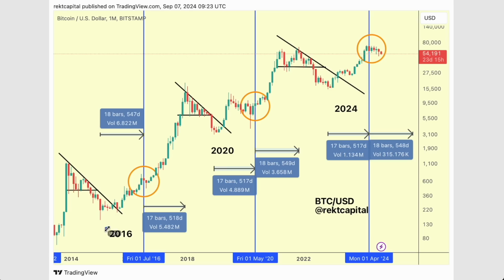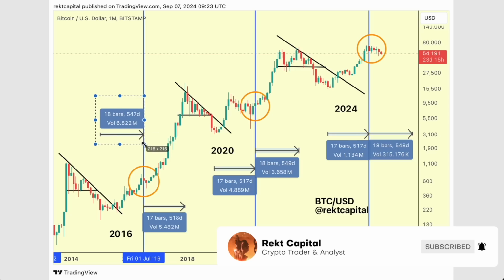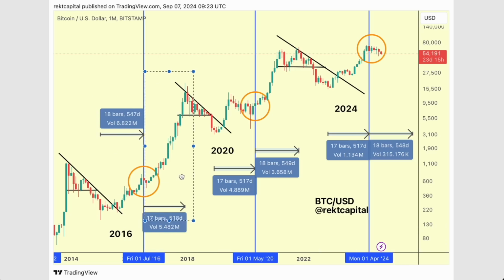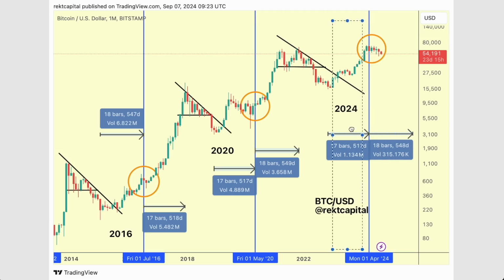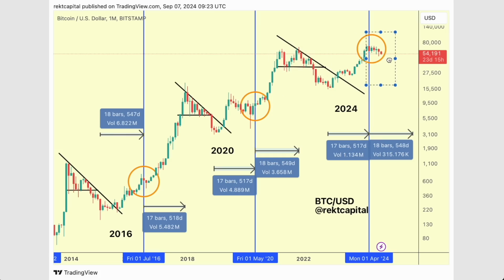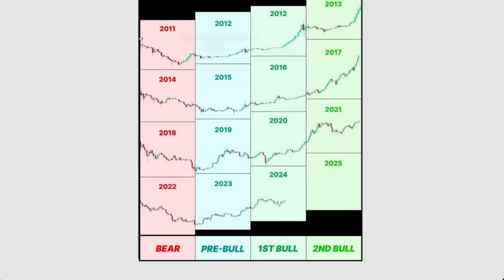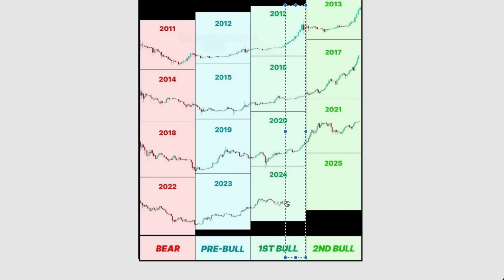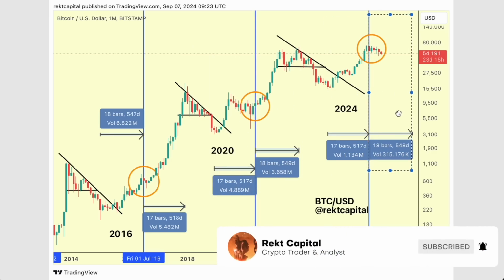This Bitcoin Cheatsheet Will Help You Thrive This Year And Beyond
Rekt Capital shares his thoughts about a Bitcoin cheatsheet that outlines the historical market cycles for BTC. And based on this graphic, we can better understand what to expect going forward in 2024 and 2025 years. This graphic was discussed in the context of the Four Year Cycle, the Bitcoin Halving, and the various historically recurring price tendencies that we see for BTC such the Pre-Halving retrace, ReAccumulation Phases, Bear Market Bottom Accumulation Ranges and more. Step by Step.